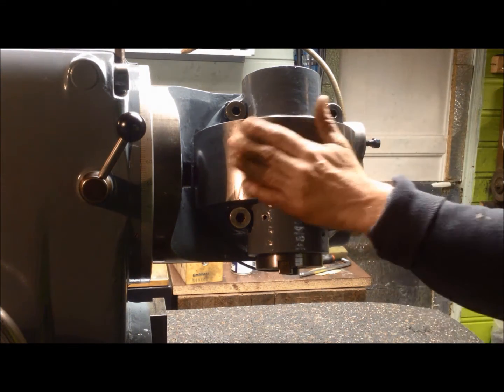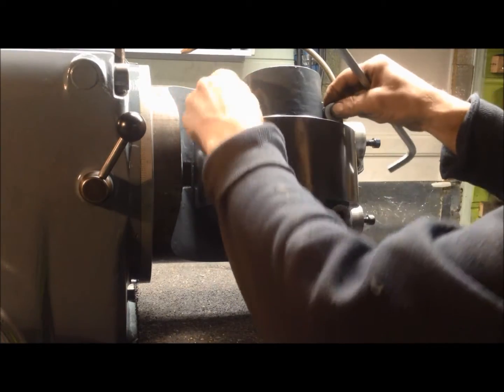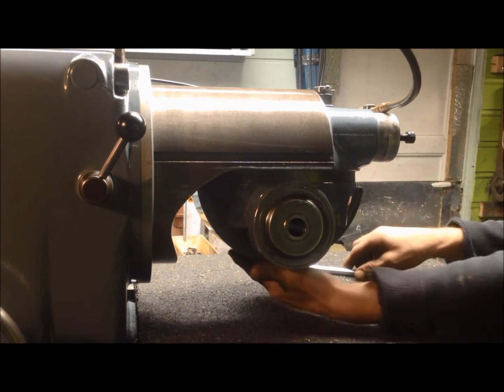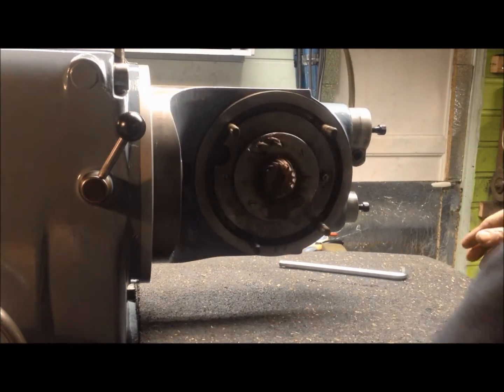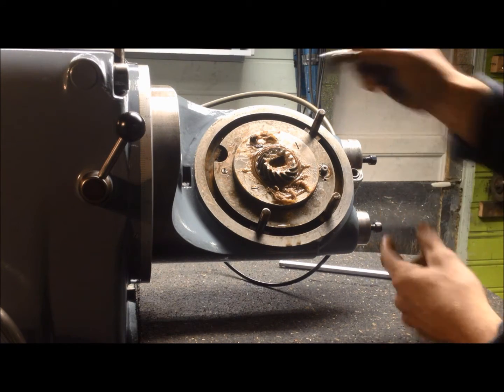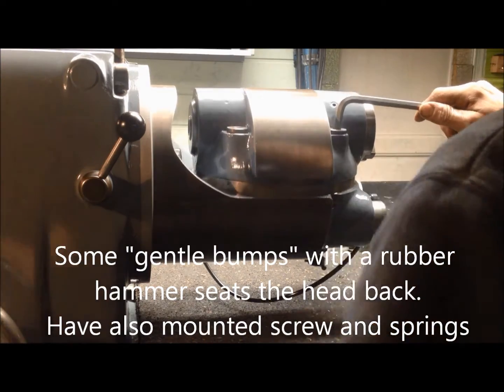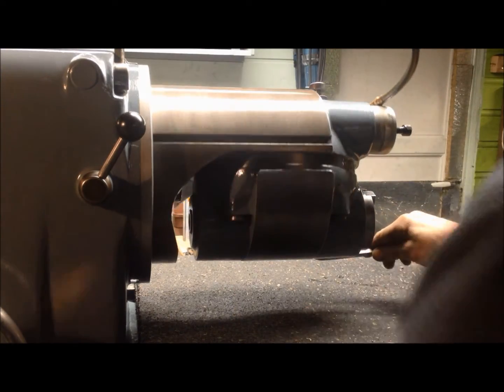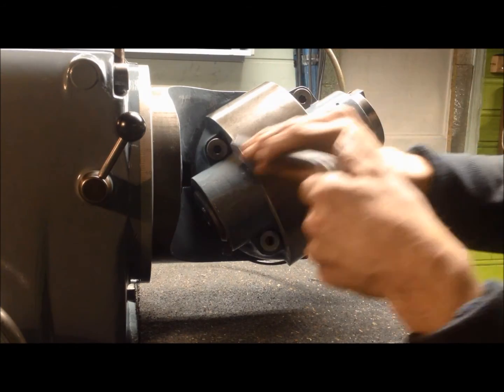Schaublin SV52 milling head assembly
Thought I'd describe the way the mill head inside looked while I was "at it", as well as the indexing- and rotating mechanism